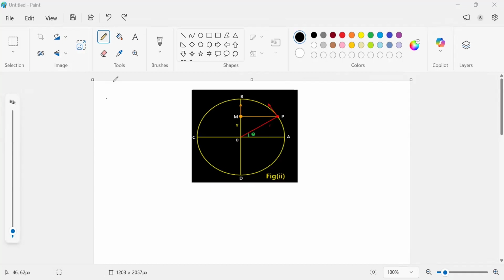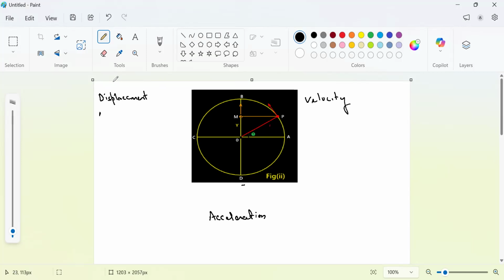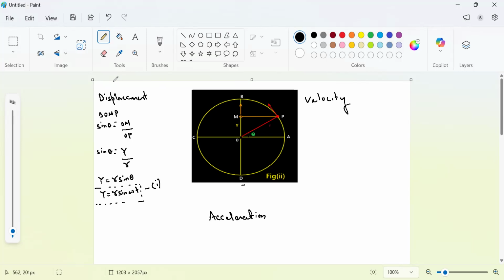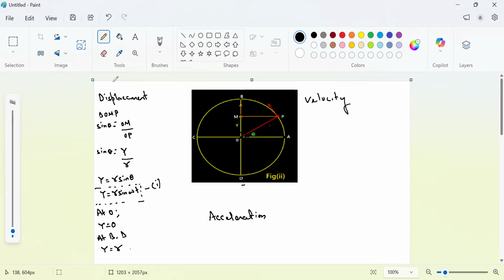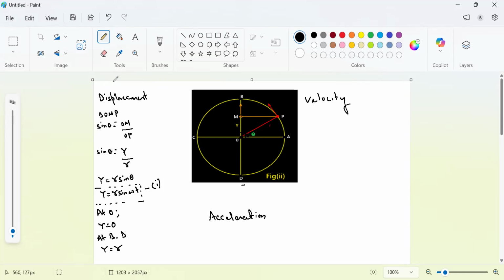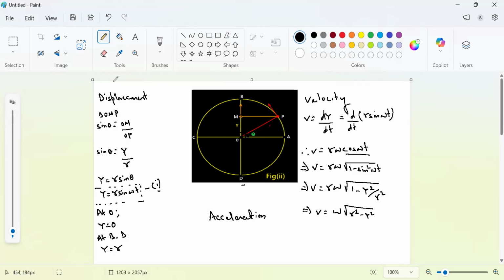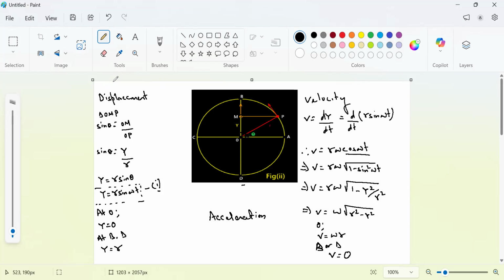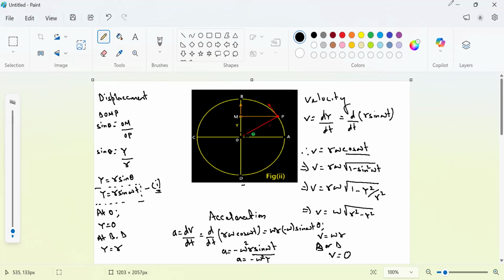Mathematical derivation of displacement, velocity and acceleration of particle executing SHM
Though the velocity is zero at the extreme position, however, the rate of change in velocity increases as the particle moves from mean position to the extreme position, acceleration is maximum at the extreme position.